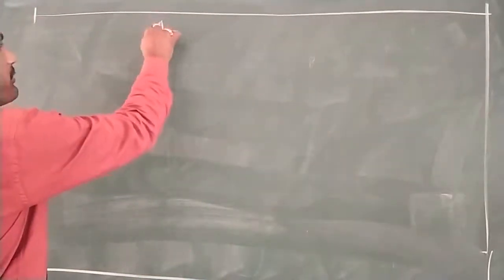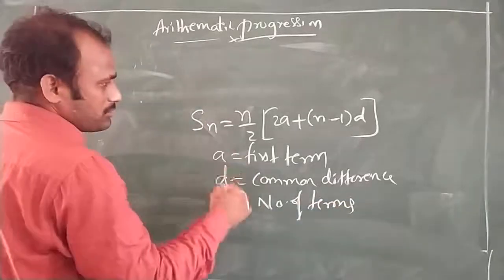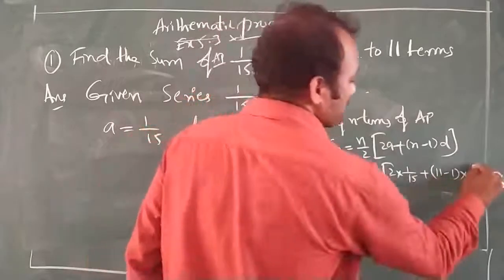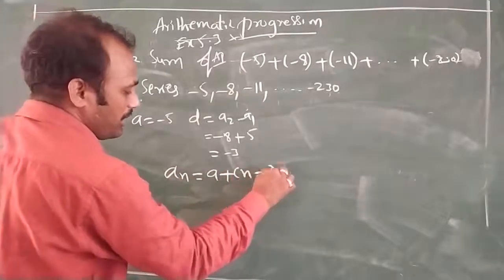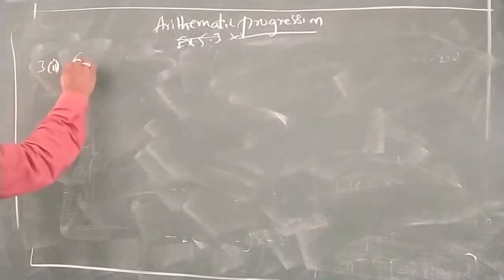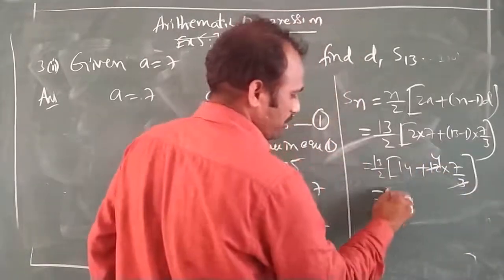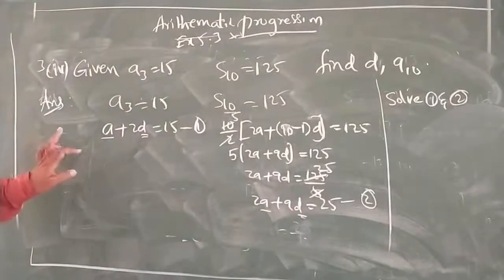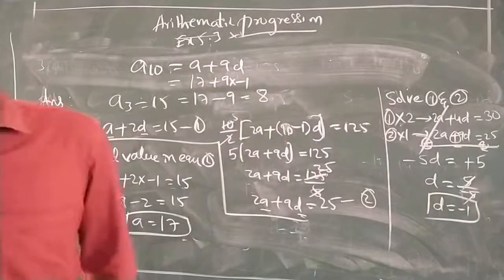Grade 10 HKA day 10